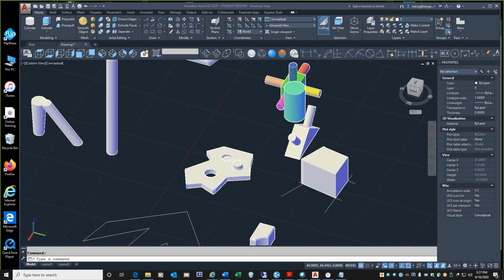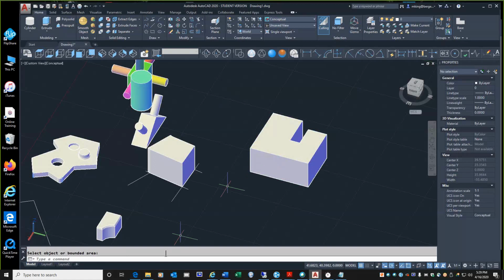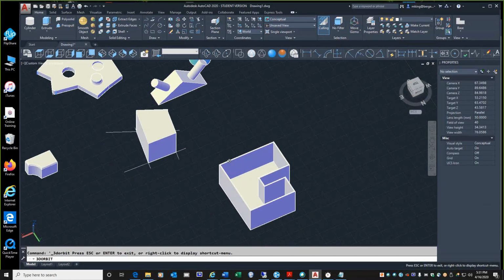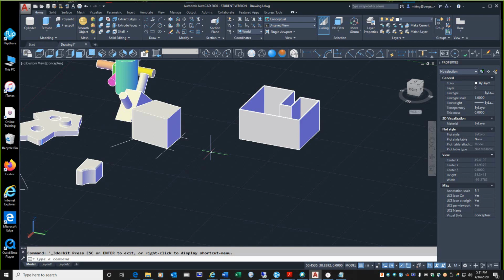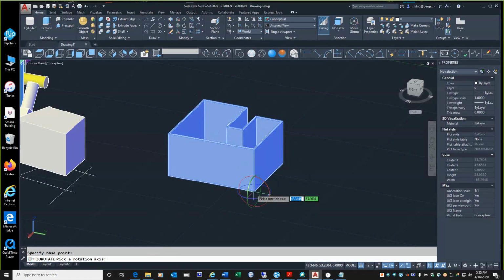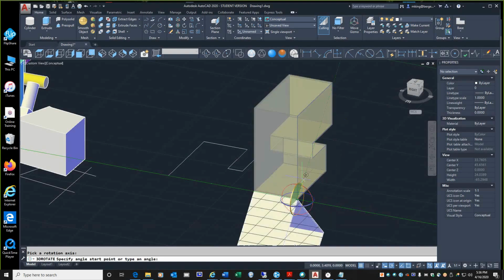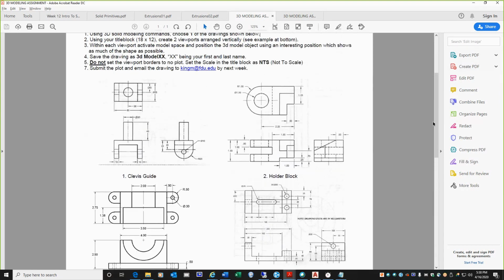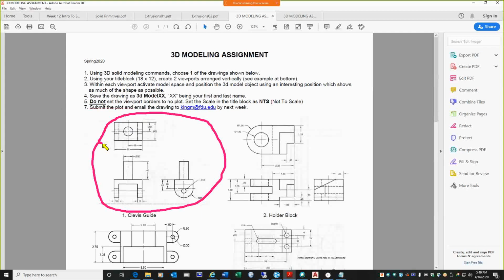Lesson Recording 3 of 4: Intro To Solids03